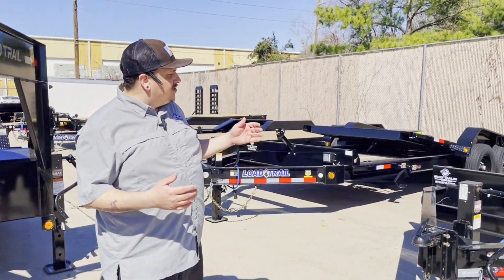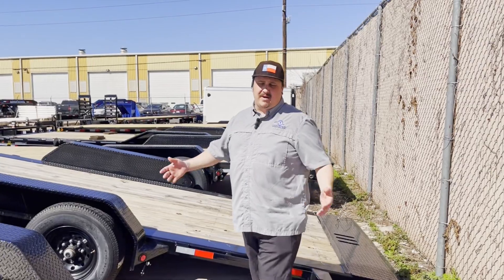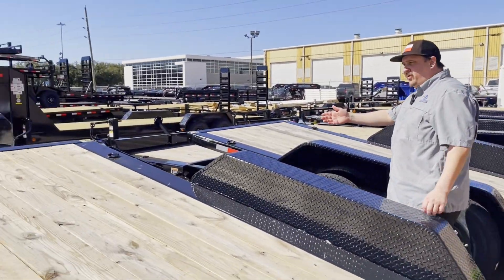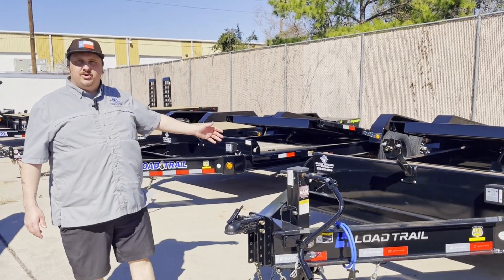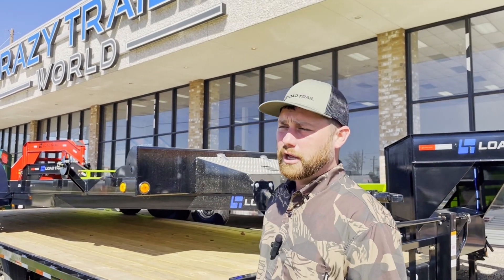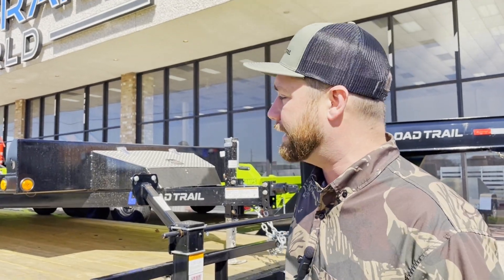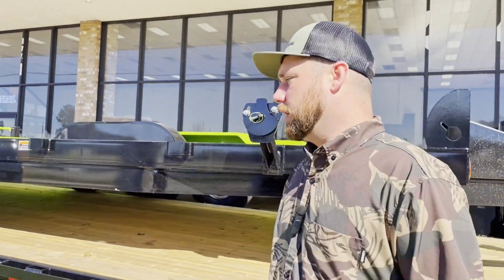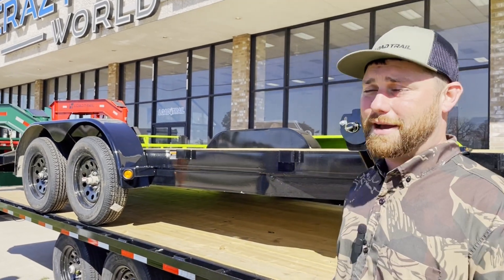5 things to consider when buying your perfect trailer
Looking for a trailer? Kyle and Josh from our Houston team have got you covered! Here are their Top 5 Tips (plus a bonus!) for buying the perfect trailer.